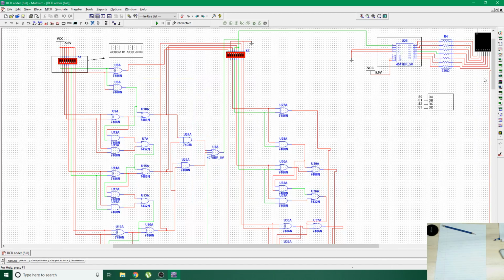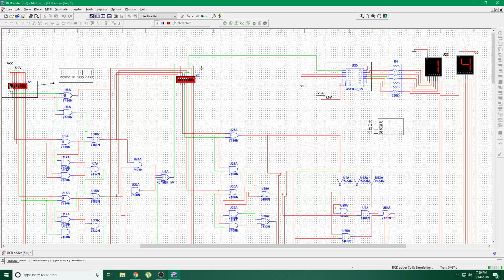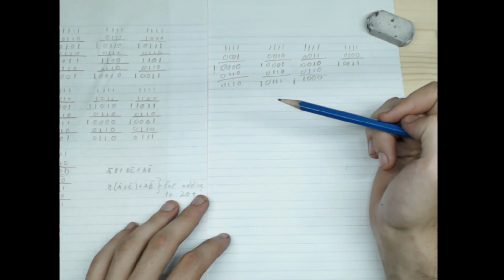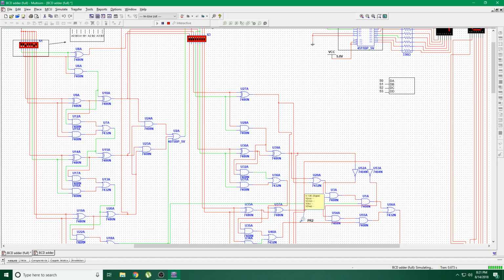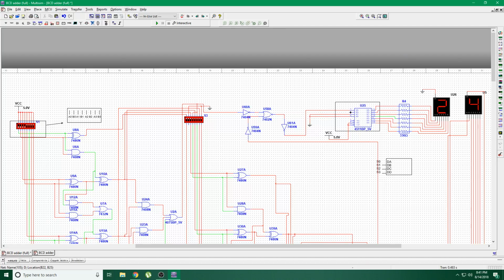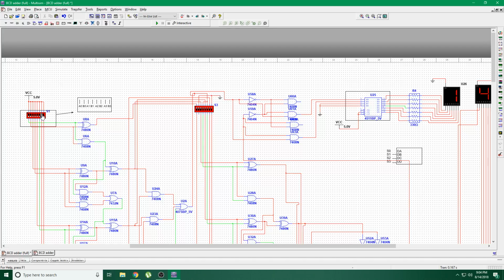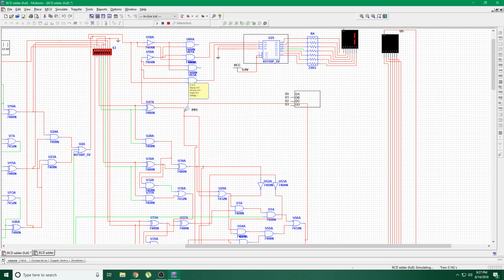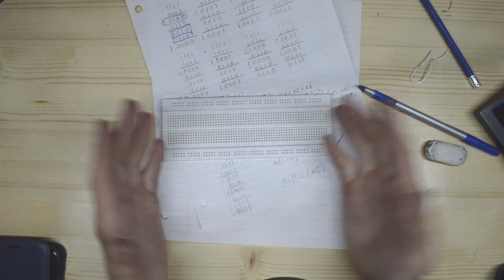Stream test for school